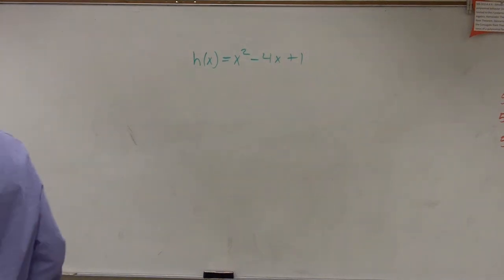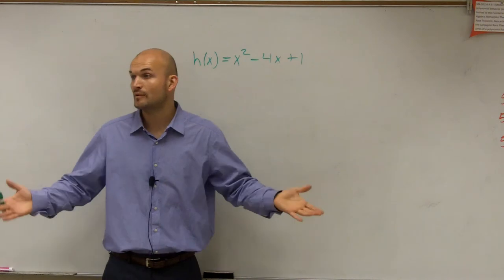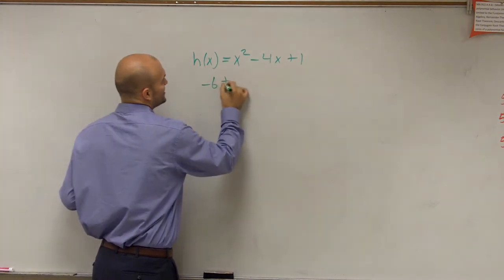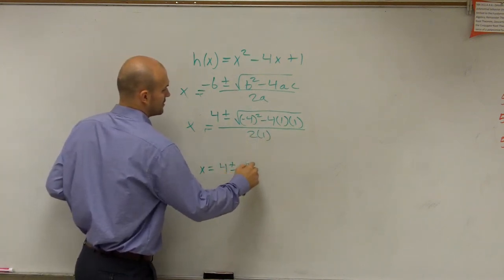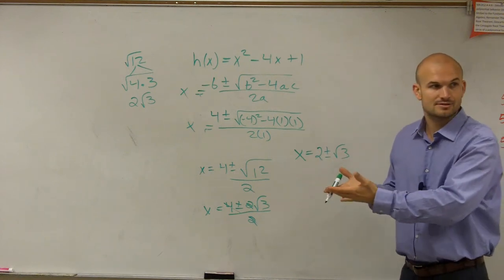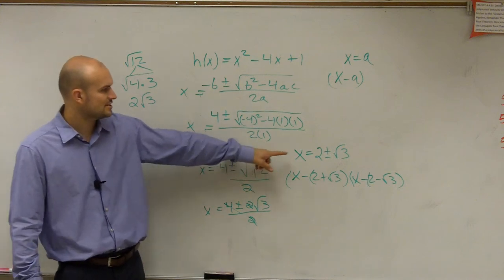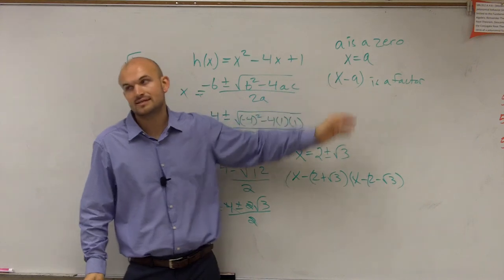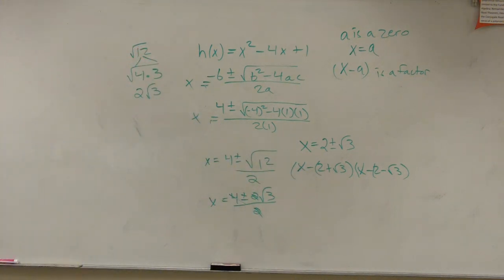How to write a quadratic of it's factors using quadratic formula